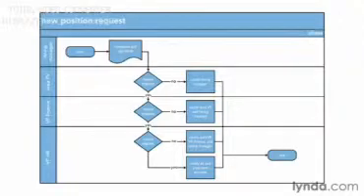105501_05_09_SC11_ifthenelse